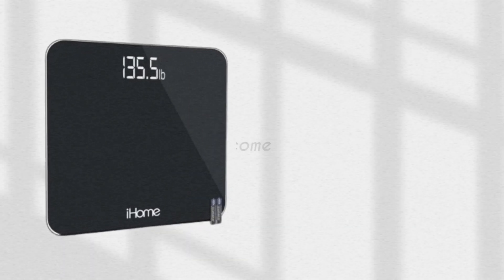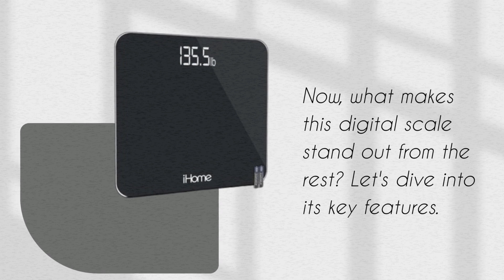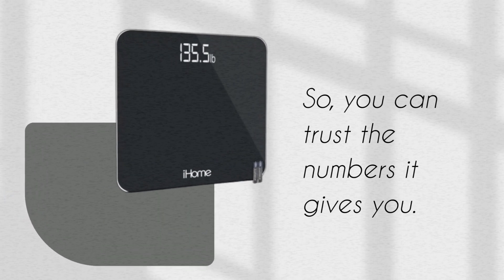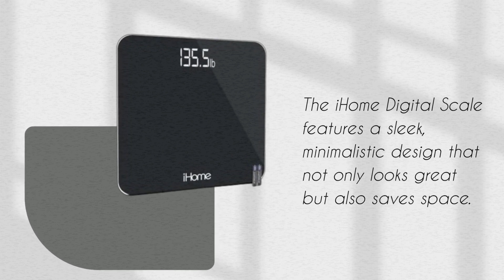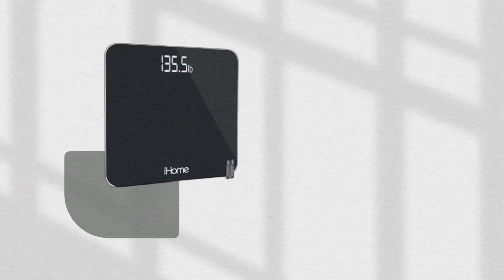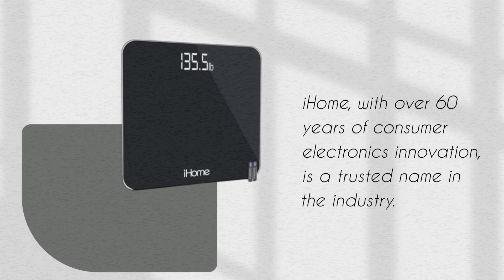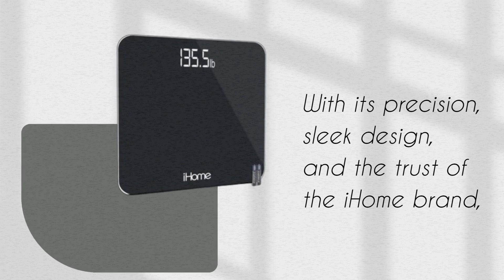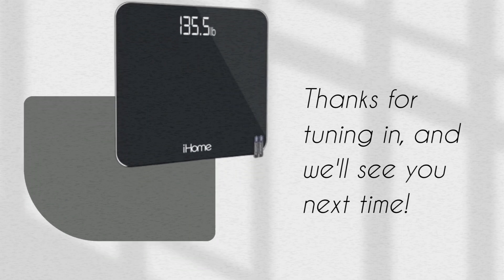⚖️ Best Digital Scale | Precise Weight Measurements | Kitchen and Fitness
Amazon Product Name : Best Digital Scale

In this video, we'll be reviewing the best digital scales on the market. If you're in search of an accurate and reliable scale for measuring weight, whether for cooking, fitness, or other purposes, you won't want to miss this. We've tested and compared various models to help you find the perfect digital scale for your needs. Watch till the end to see our top picks and make precise measurements a breeze with the best digital scale available.